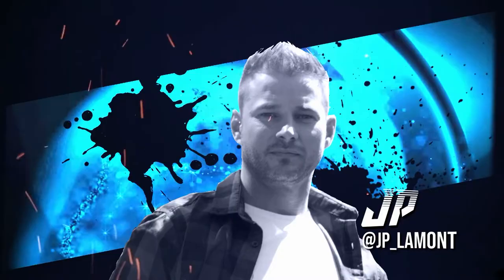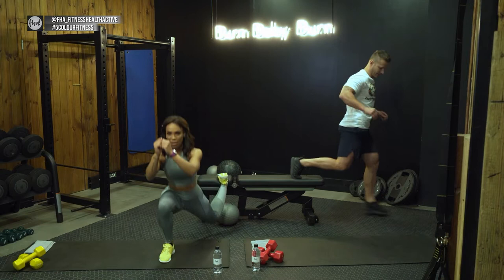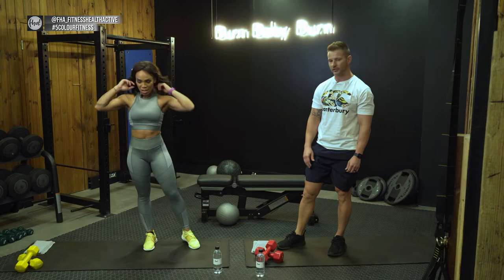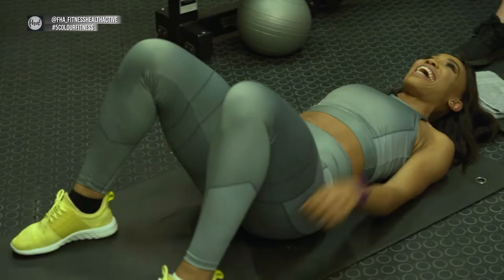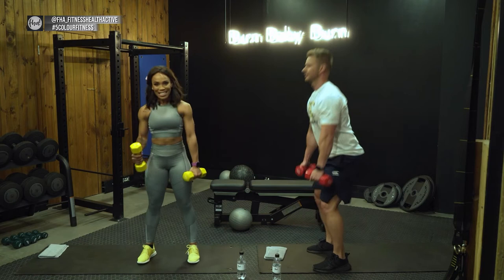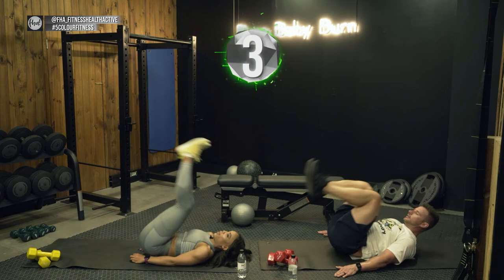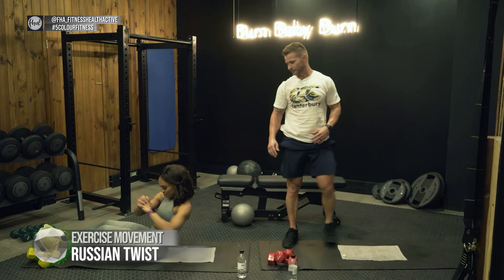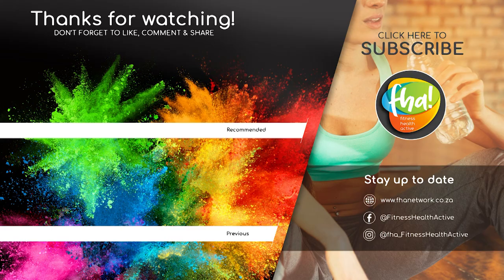20 MINUTE MIXED WORKOUT | 5 Colour Fitness Season 3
S03E48

20 MINUTE MIXED WORKOUT

Vicky and JP are going to have you guessing what's next in this lower body focussed workout!

5 COLOUR FITNESS: AS SEEN ON SUPERSPORT.
Free Workouts uploaded DAILY on our Youtube Page!